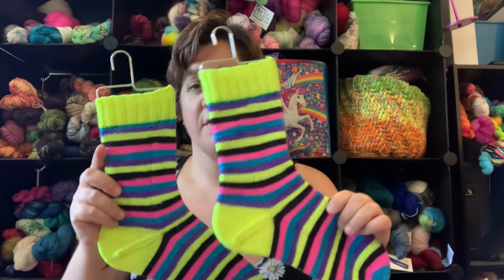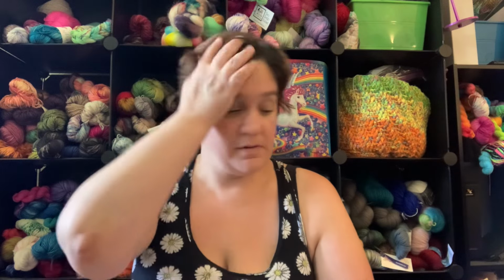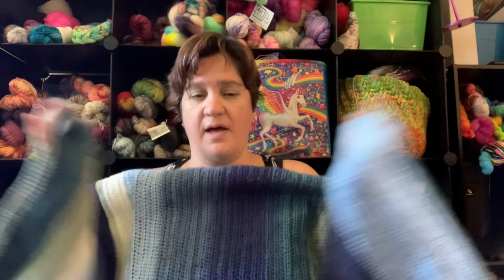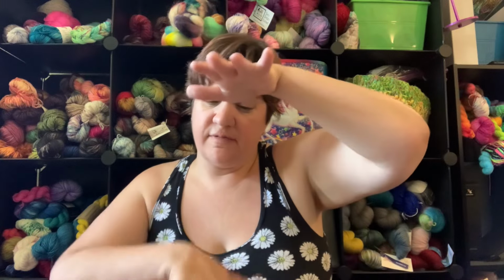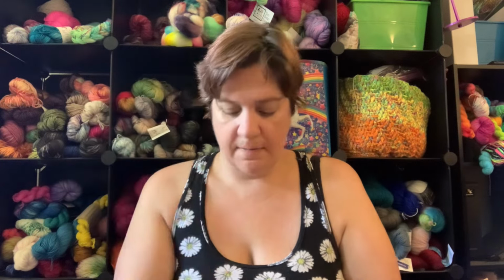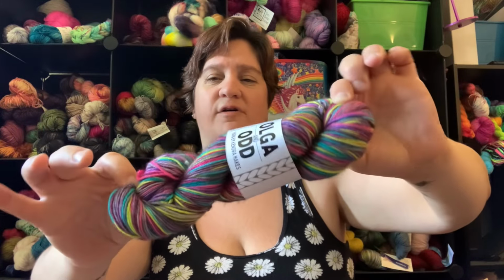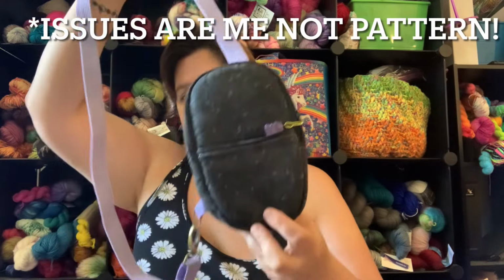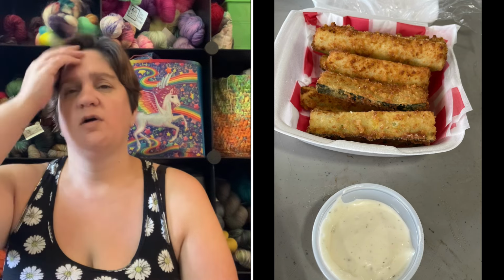Episode 57: Summer Sock Camp FO!!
First finished pair of socks for Summer Sock Camp 2024!!

Olga and Odd

Child’s sling bag

Sandhill sling bag

SPINNING

The Fiber Genie

Dreaming robots

Goodreads

Ravelry

Finished Objects!

Summer Sock Camp 2024 socks

Gravity by Alexis Sixel

Wips

Tolsta Tank

DK Socks

Partner Pullover Pack

Reydiant

Kit from Fangirl Fiber

Crochet blanket

V Back tee  frogged 🐸

I Quilt Too

Sweet Shop Blanket

Enabling

Fabric

Fan girl fibers

Yarn dragon fibers

Haute knit

The Knotty Knittress

Mad Knitters Yarn

The CordSmith by @sizeinclusivecollective

Kimber’s Cozy Creations

Coven Collective Fiber Arts

Mace of skeins

Corner of Craft

Woolly Mama

Be kind yarn

Gingersnapfibers